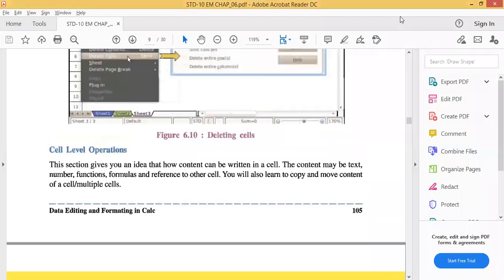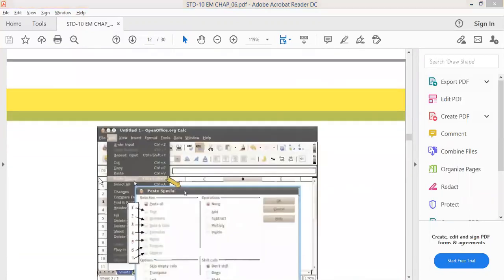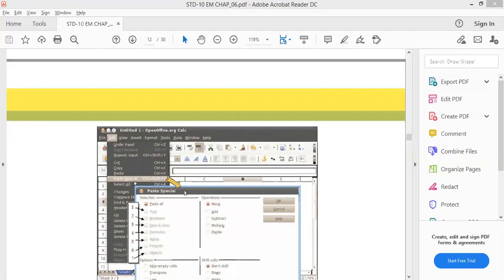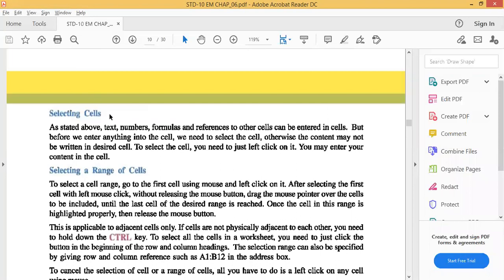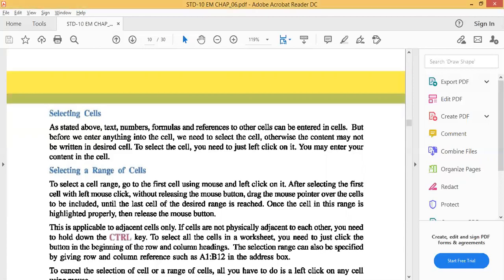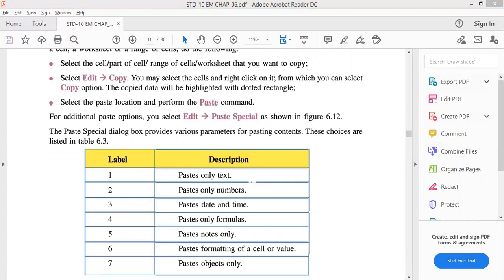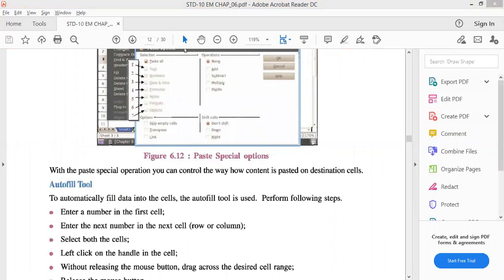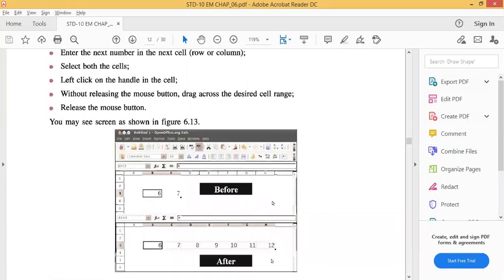STD 10 EM CHAP 06 PART2